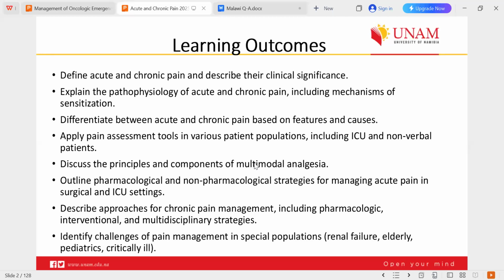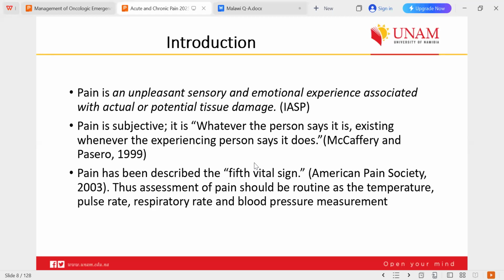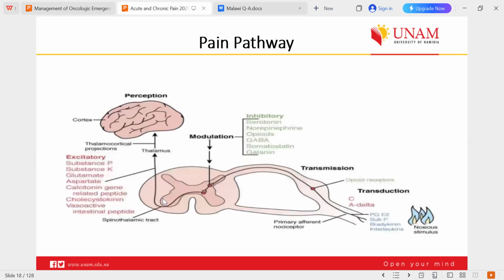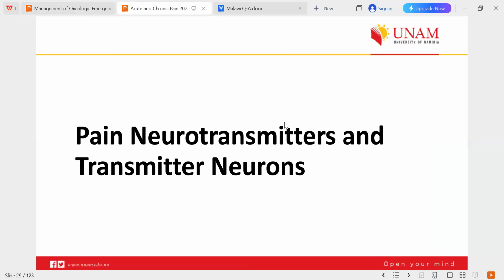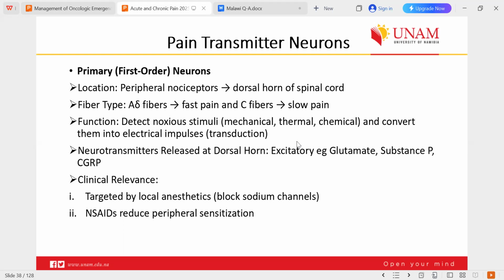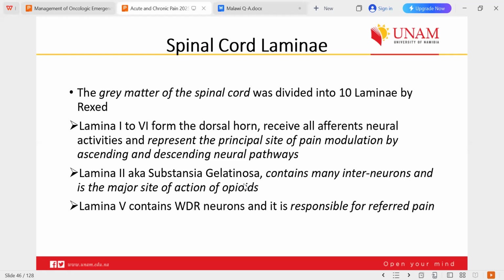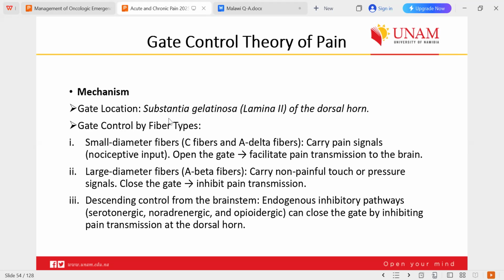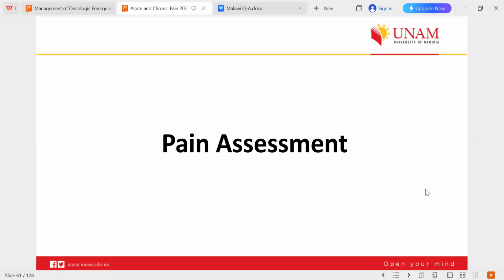Pain: Acute and Chroniv